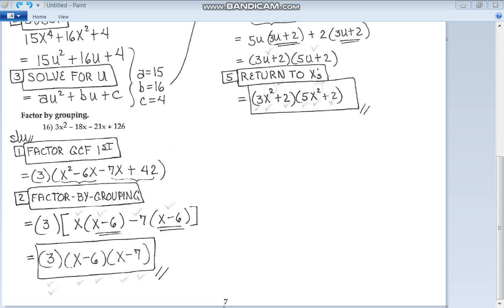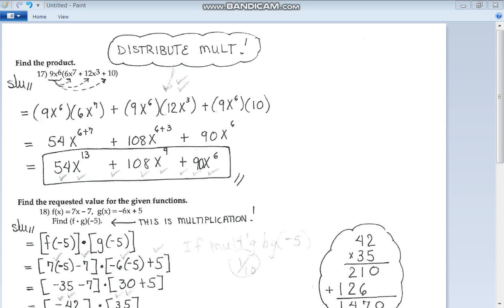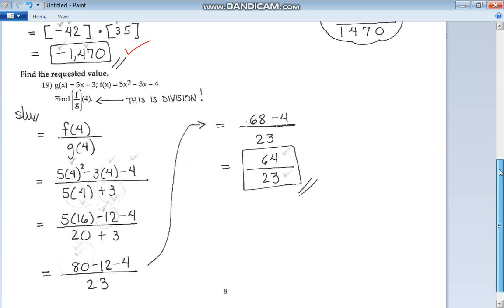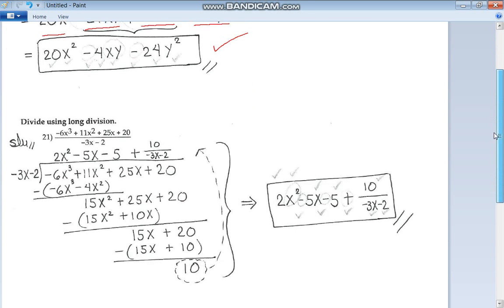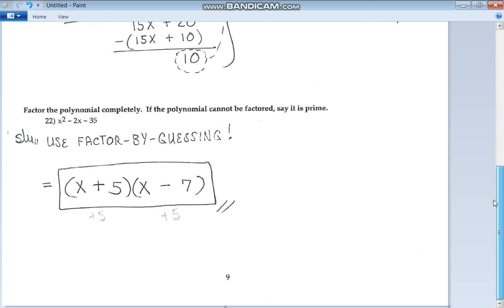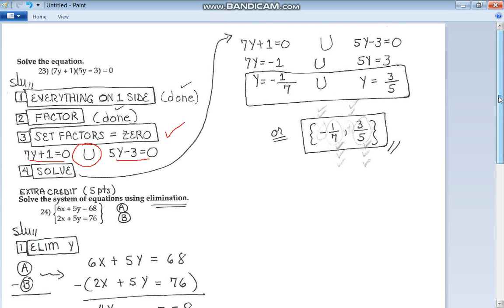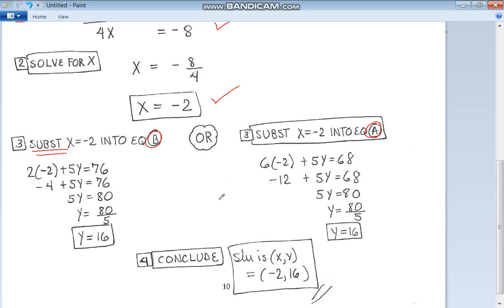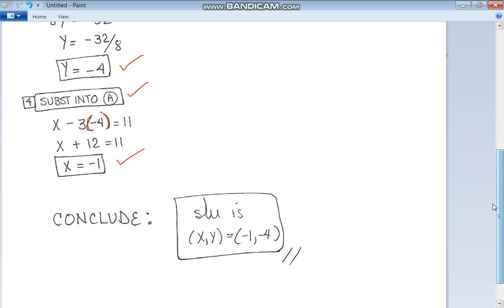key 131 e2 pr 16-25